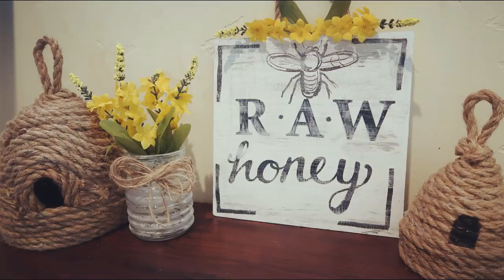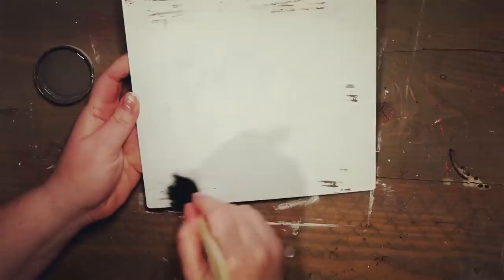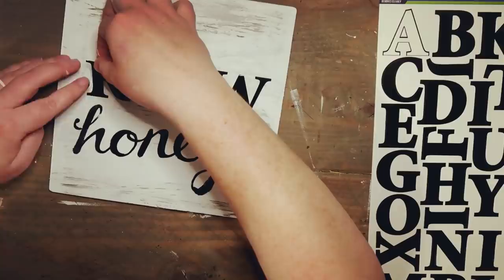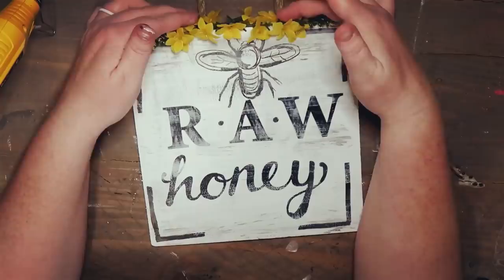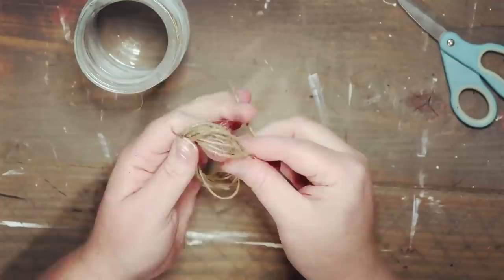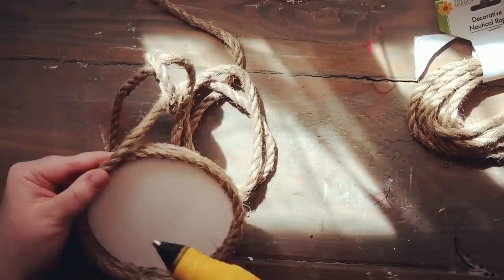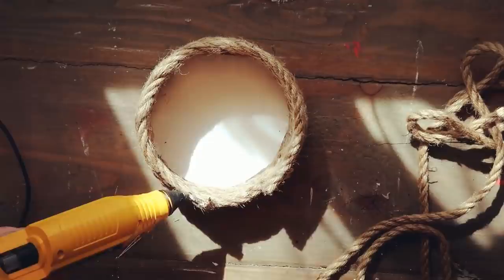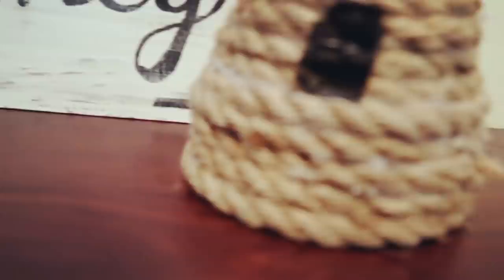DOLLAR TREE FARMHOUSE BEEHIVE DIY | SPRING DECOR DIY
Hey guys! Thanks for checking out our video! Today I'm going to be showing you how I made these super cute beehives, along with this raw honey sign.
Remember to be creative, be unique, but most importantly be yourself!

 :://PRODUCTS USED//::

 ::BEEHIVES::
+ 2 nautical rope from dollar tree
+ 1 foam core board from dollar tree
+ Hot Glue

 ::FLORAL VASE::
+ 1 glass "beehive" vase from dollar tree
+ white chalk paint
+ Hot Glue
+ jute twine
+ Honey suckle flowers from dollar tree

 ::RAW HONEY SIGN::
+ 1 checkers board from Dollar Tree
+ Poster board stickers from dollar tree
+ Hot Glue
+ White paint